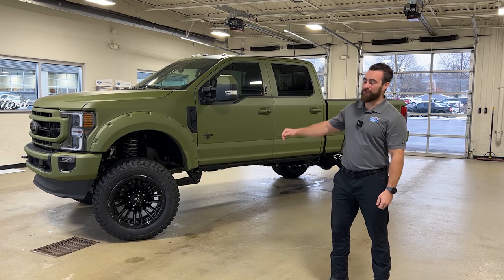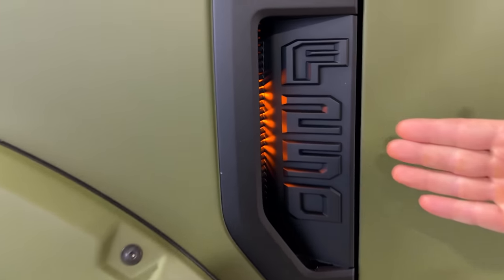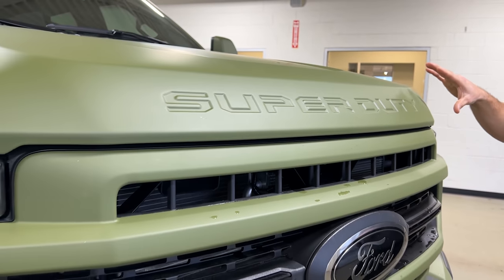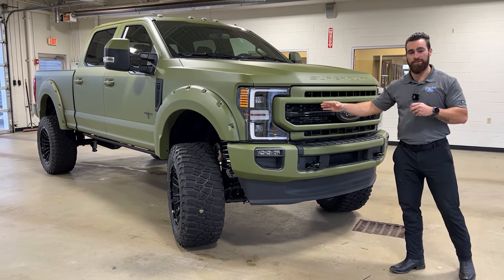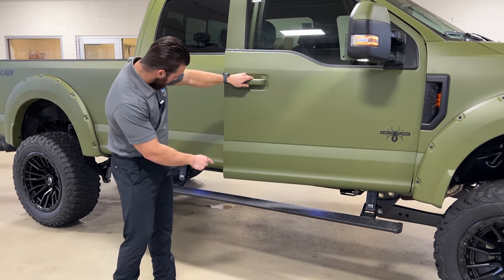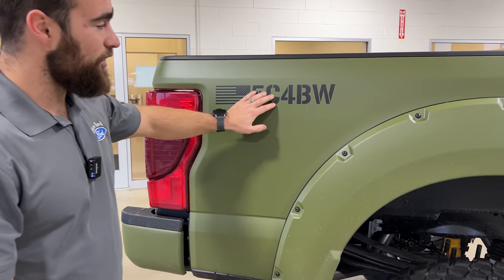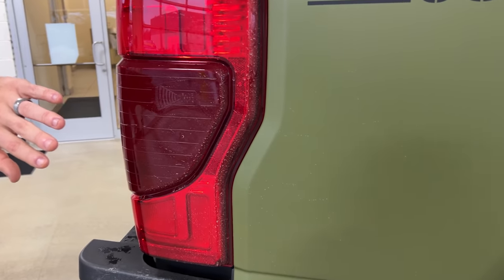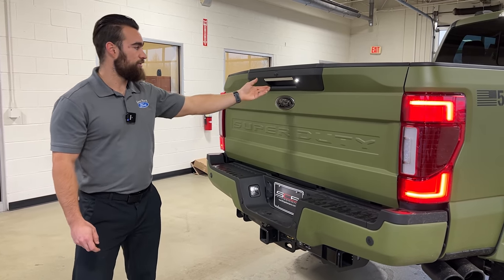BEST SUPER DUTY EVER? 2022 Ford F250 - 7.3 SCA Black Widow Armed Forces Edition 🔥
Is this the best 2022 Ford F250 Super Duty Ever?  This SCA Performance Custom 2022 Ford F250 is HUGE!  6" suspension lift with 22" wheels and 37" tires!  The paint job is what really sets this 2022 Super Duty apart from the rest!  A FULL Custom Flat Army Green!

Looking to buy a 2022 Ford Super Duty or SCA Performance vehicle?  We ship across the country!

This will be one of the best 2022 Ford reviews we do this year!  This 2022 Ford F250 Lariat has the 7.3L Godzilla Gas engine!  But it is just stacked with other custom work.  It was custom built by SCA Performance with the Black Widow Armed Forces package.  Cat Back Exhaust, custom painted interior, custom black widow stitched seats, custom dash, custom LEDs, and so much more!

About the 2022 Ford F250

2022 Ford F-250 Super Duty is Built Ford Tough and ready for customers to put it to work. Super Duty comes in a huge array of configurations with a trim level for every need including XL, XLT, Lariat, King Ranch, Platinum and Limited. Super Duty’s capabilities speak for themselves, best-in-class maximum gooseneck towing of up to 37,000 pounds, best-in-class maximum fifth-wheel towing of 32,500 pounds, best-in-class maximum conventional towing of 24,200 pounds, and best-in-class maximum payload capacity of 7,850 pounds.

Super Duty comes standard with the proven 6.2-liter V8 developing 385 horsepower and 430 ft.-lbs. of torque. Customers can option the 7.3-liter V8 with best-in-class gas power at 430 horsepower and best-in-class gas twist at 475 ft.-lbs. of torque. The available third-generation 6.7-liter Power Stroke® diesel V8 delivers best-in-class 475 horsepower and best-in-class 1,050 ft.-lbs. of torque. An all-new 10-speed heavy-duty TorqShift® automatic transmission is standard with the 7.3-liter V8 and 6.7-liter Power Stroke diesel V8.

Super Duty features advanced trailering technology including available class-exclusive Pro Trailer Backup Assist™, and Trailer Reverse Guidance, both of which are built to accommodate all trailer styles, including conventional, fifth-wheel and gooseneck designs.

Keep connected with standard FordPass Connect™ embedded 4G LTE modem with Wi-Fi access for up to 10 devices and charge up with wireless charging and USB-C ports. Available driver-assist technology includes Lane-Keeping Alert, Blind Spot Information System with trailer coverage, and Pre-Collision Assist with Automatic Emergency Braking.

The Super Duty with the Tremor Off-Road Package is the most capable off-road Super Duty ever, with the outstanding towing and payload capability heavy-duty pickup truck owners expect. It balances what customers demand in terms of work with what they need for the great outdoors. A front-end lift and uniquely-tuned suspension, 35-inch Goodyear maximum traction tires, unique 18-inch black matte-finished wheels, Trail Control™, and selectable drive modes with a rock-crawl mode. Tremor is available in F-250 or F-350 single-rear-wheel configuration, with either the all-new 7.3-liter gas V8 or third-generation 6.7-liter Power Stroke diesel V8.

Super Duty chassis cab is a stalwart of the commercial truck industry and comes in models including F-350, F-450, F-550, and F-600. These trucks are built to perform in the harshest of environments and carry the heaviest loads with east. Customers can visit any Ford dealer or one od 675 dedicated commercial dealers to order the perfect F-Series chassis cab for their needs.